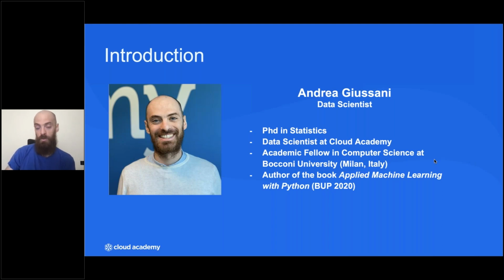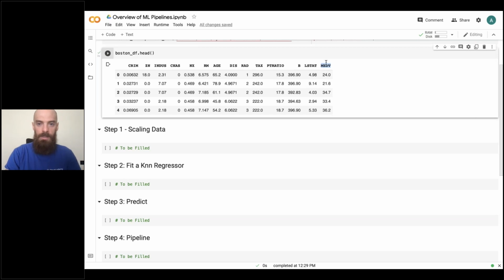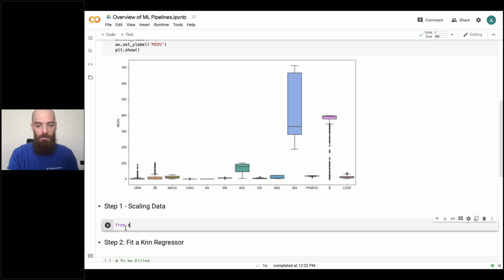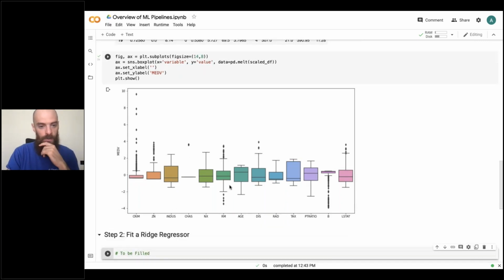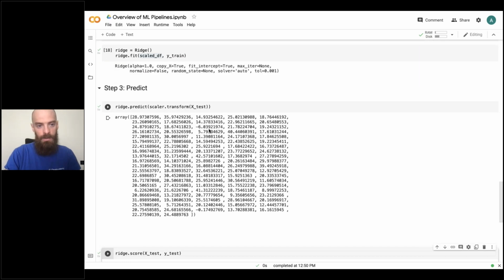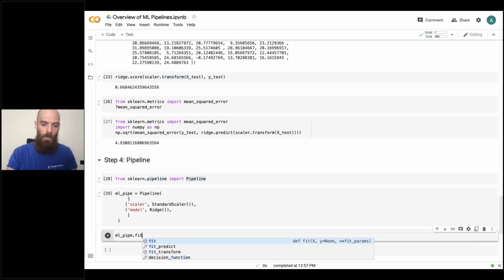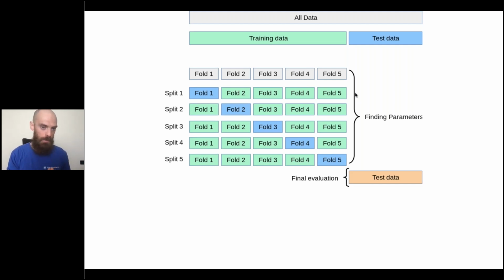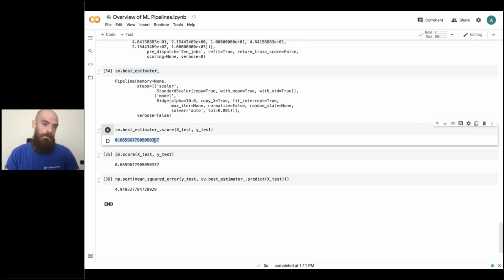An Overview of Machine Learning Pipelines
This webinar is meant to give you a summer taste of our Machine Learning series coming up in September. We will describe in general terms how to build an end-to-end Machine Learning pipeline with scikit-learn. We will focus on a very simple application and illustrate the method with a toy data set. Join Data Scientist Andrea Giussani for an overview of Machine Learning pipelines.

An intermediate knowledge of Python is required to be able to understand the webinar.